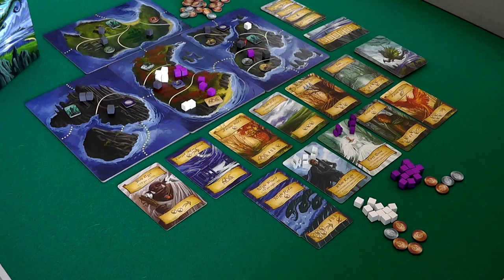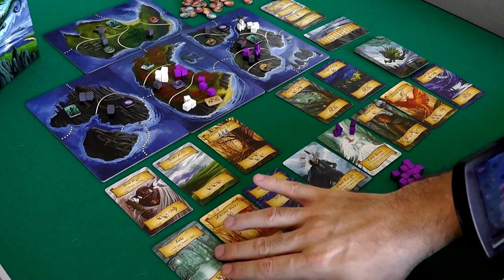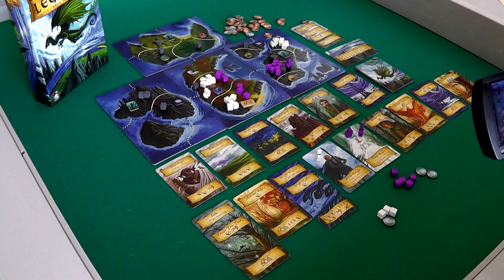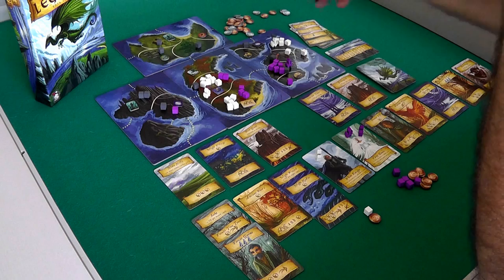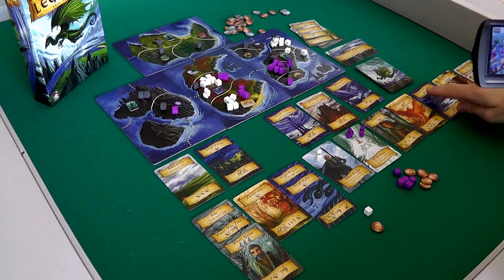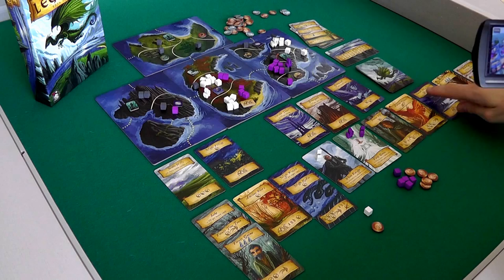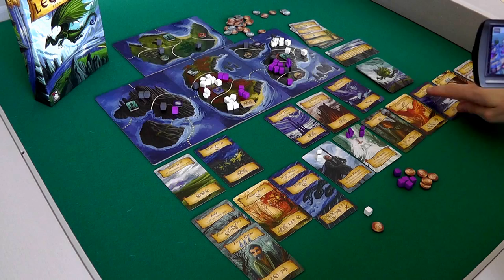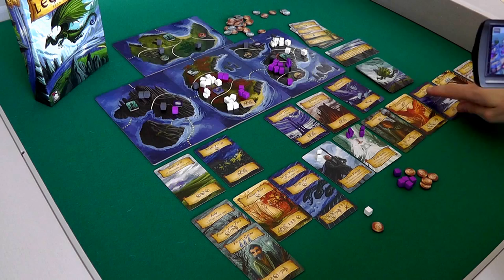(static cam) 8 Minute Empire Extended Gameplay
A video outlining gameplay for the boardgame Eight-Minute Empire: Legends.

15:02 He can move 3 Units because of the power of the Forrest card right above that one!

17:42 And she just payed $1 again! She had already payed when she picked up the other card!

24:25 No... he gets to move 6!

31:56 Not with the card she is doing now... Richard doing things out of order!

32:45 No she doesn't... her power says "take 1 extra card (no action)" meaning you just take the card but don't perform the action listed... it's just to do more points from set collection

33:43 He takes the island because he controls 2 Regions while Jen only controls 1... not because he has more Troops in the Island!

34:00 The Lake doesn't say "Forrest" on the title so it shouldn't count for this bonus!

34:15 Forgot the 2 Points for the Dragon!